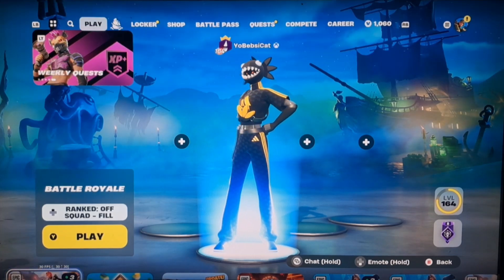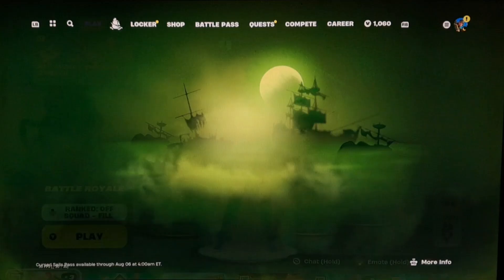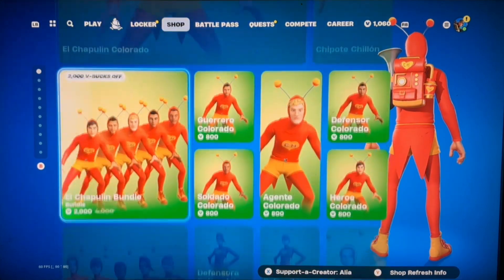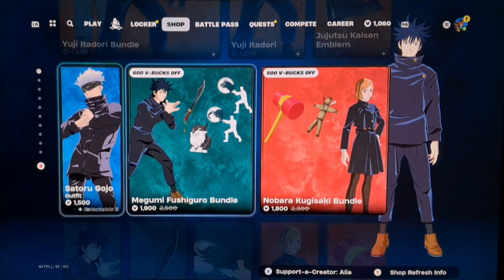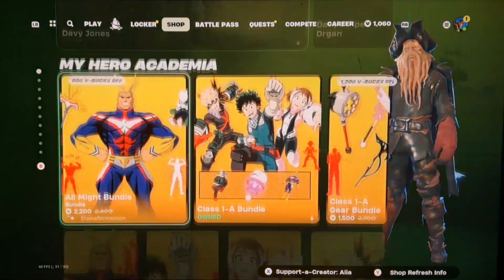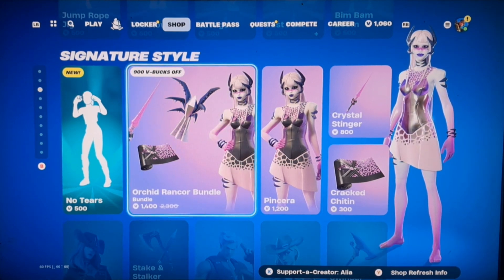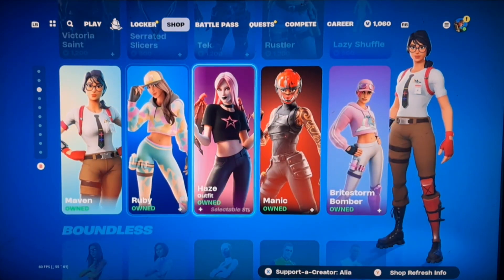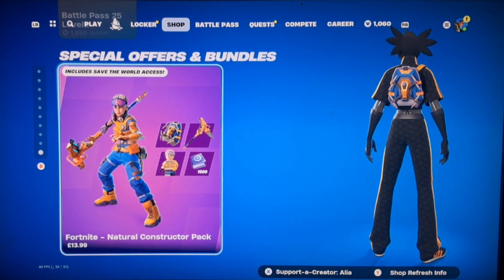Not a W shop...same stuff 4/8/24